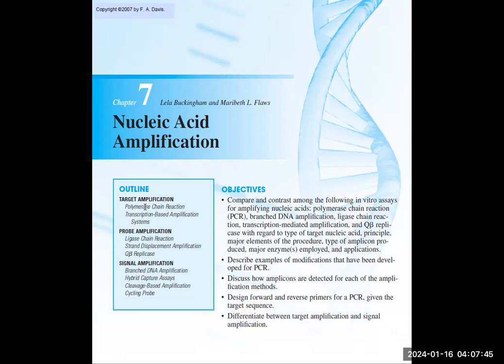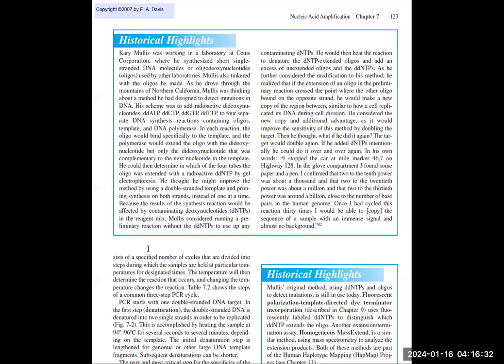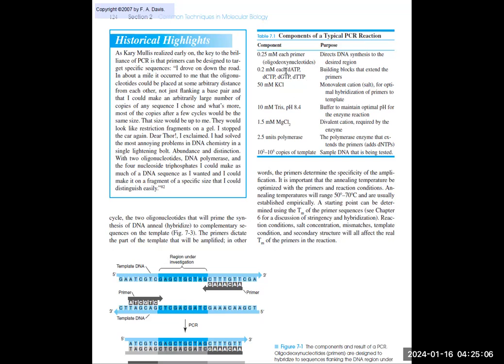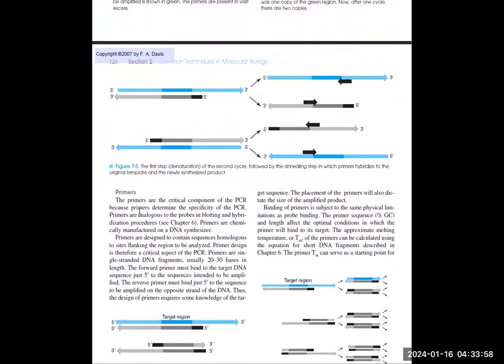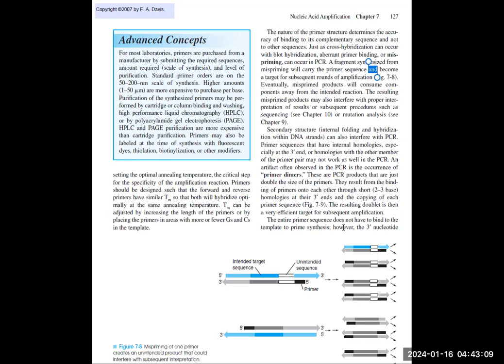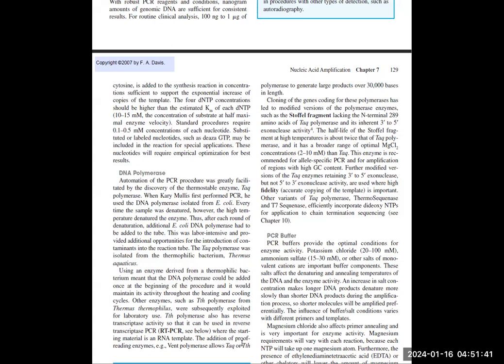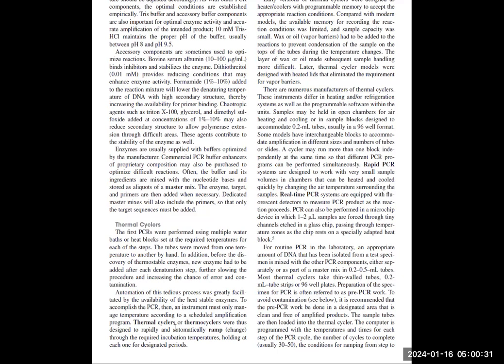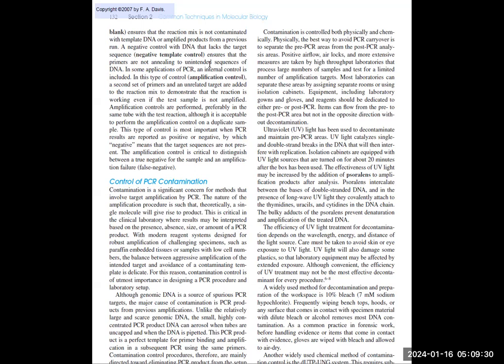nucleic acid amplification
a lecture on nucleic acid amplification focusing more on PCR